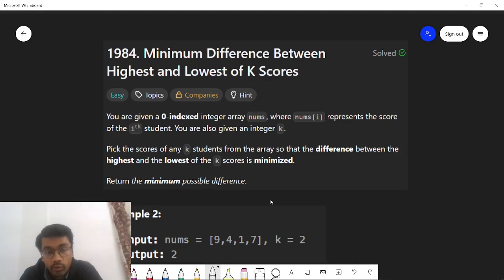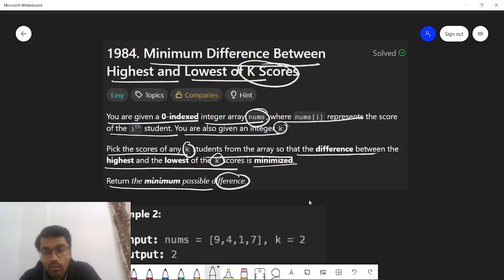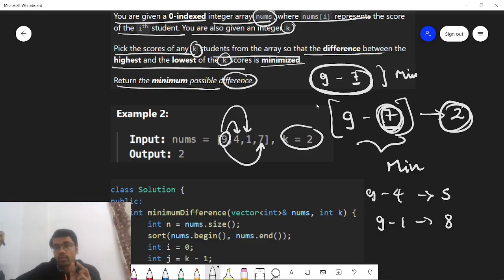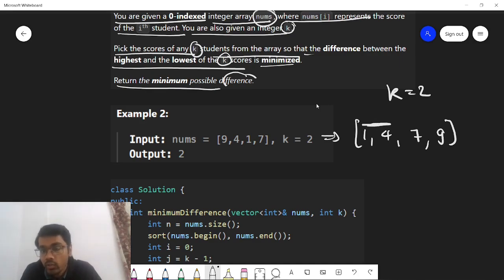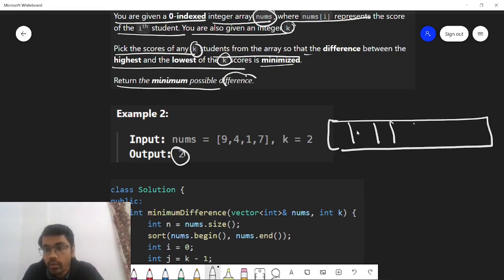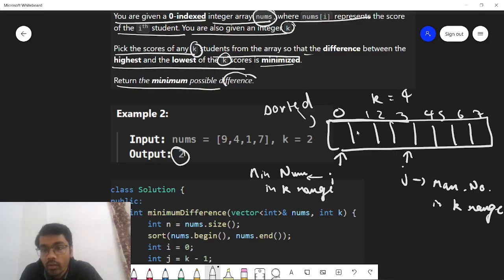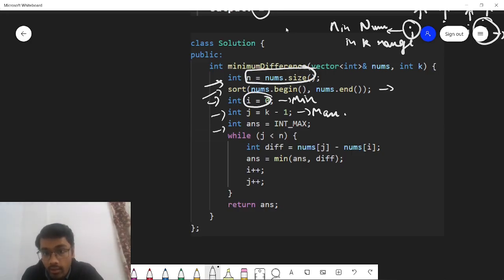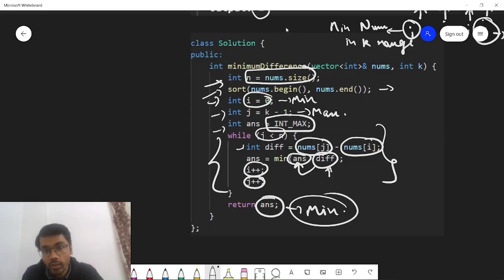Minimum Difference Between Highest and Lowest of K Scores | LeetCode 1984 | Sorting | Sliding Window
LeetCode Problem – Minimum Difference Between Highest and Lowest of K Scores | C++ Solution Explained

In this video, we solve the LeetCode Problem “Minimum Difference Between Highest and Lowest of K Scores”

Topics: Sorting, Sliding Window